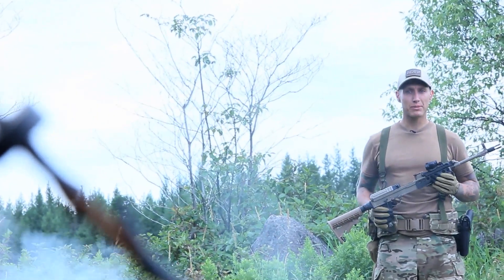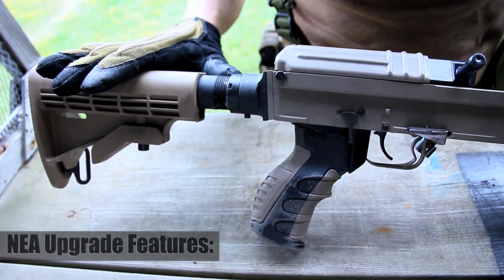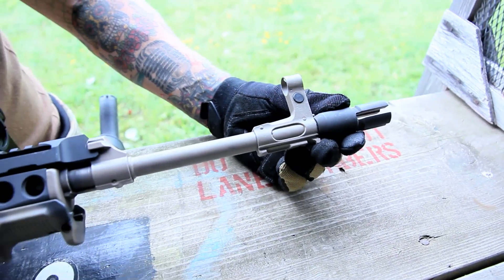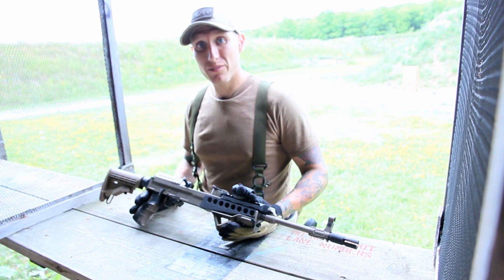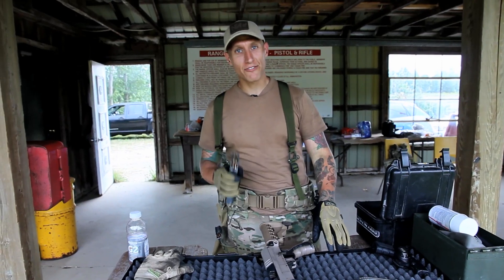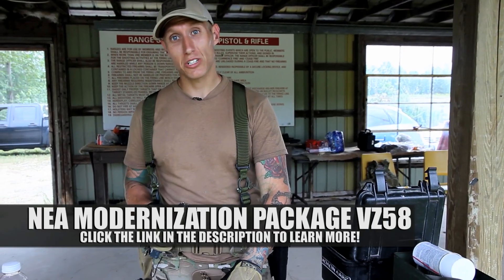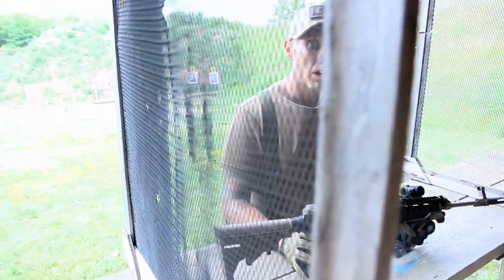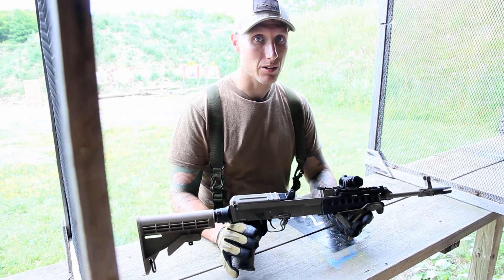NEW VZ-58 UPGRADE PACKAGE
Ryan covers some upgrades for the VZ58 rifle.